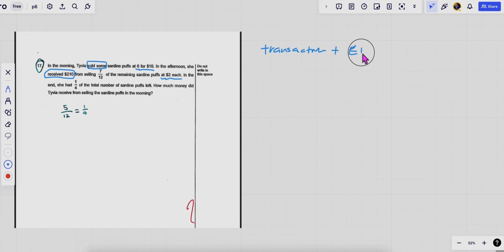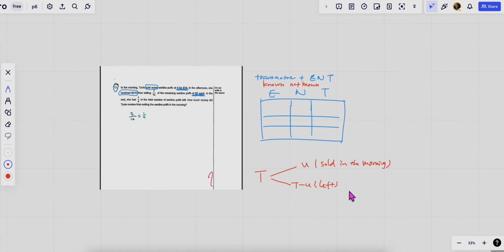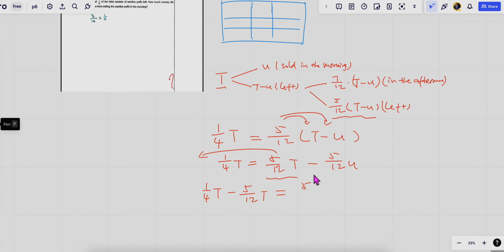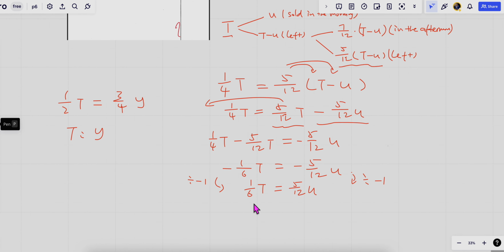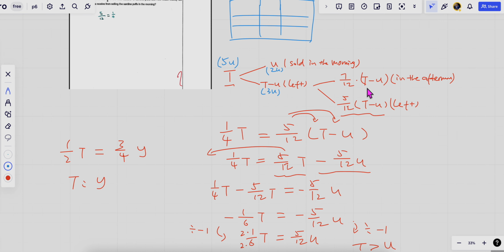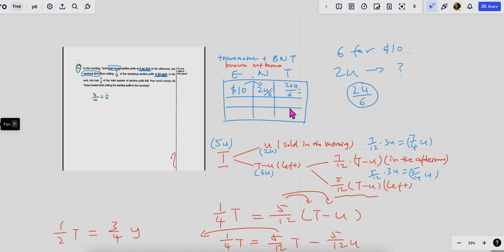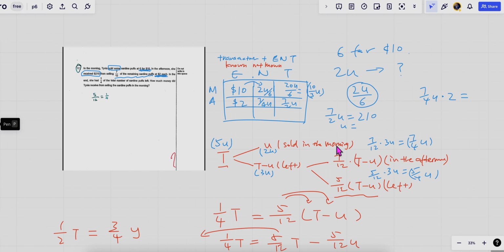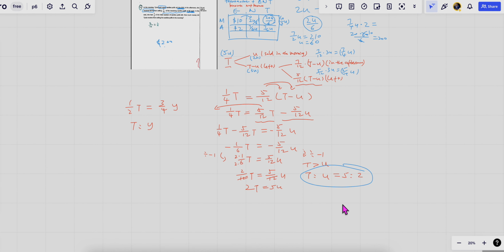20221221 pra branch n ENT